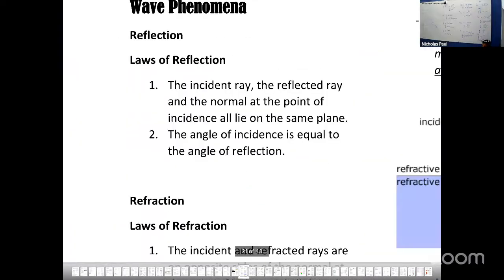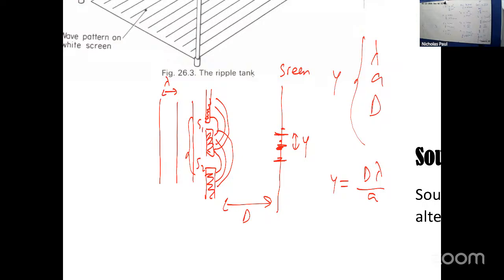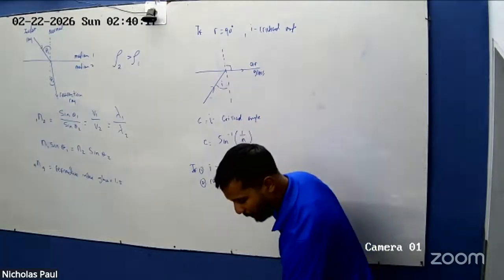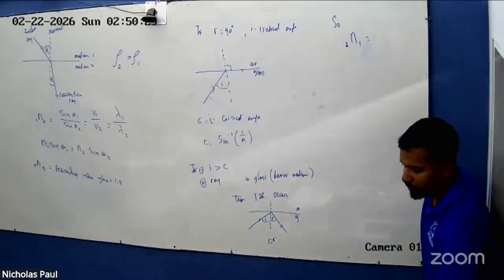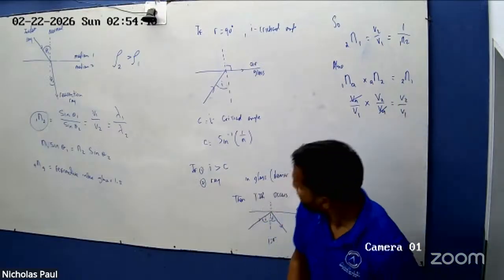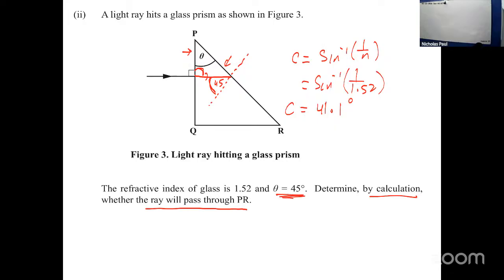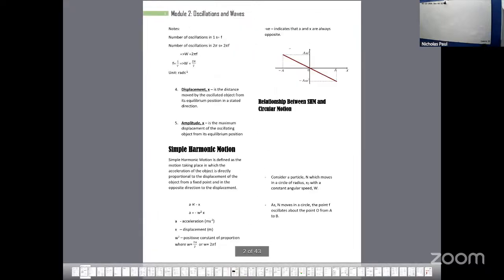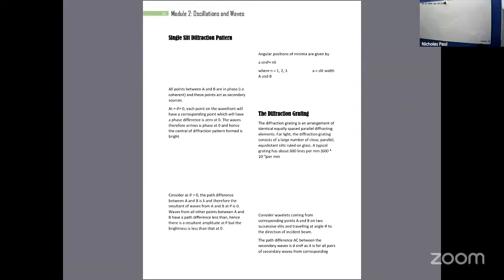Uni t 1 Physics Refraction